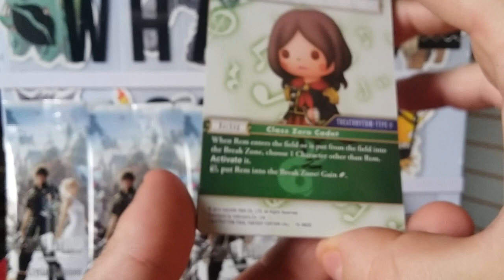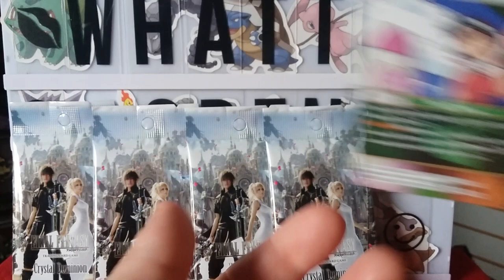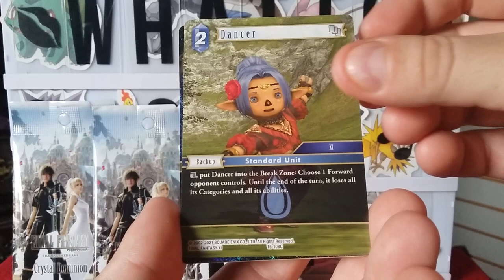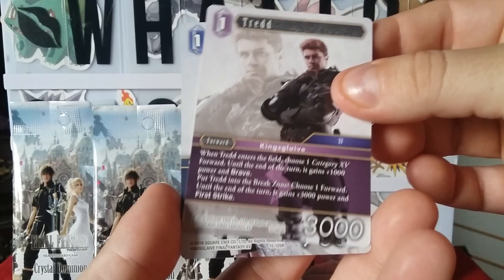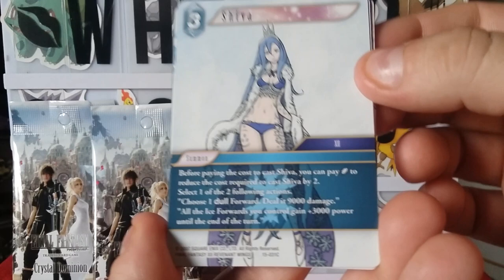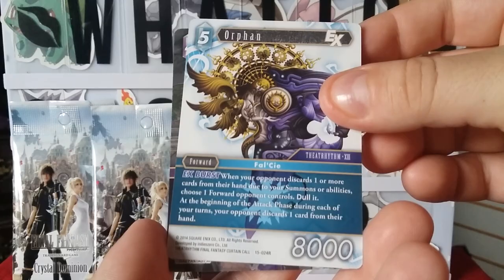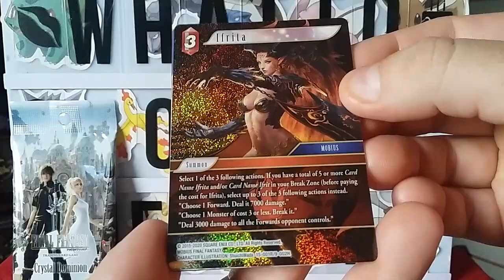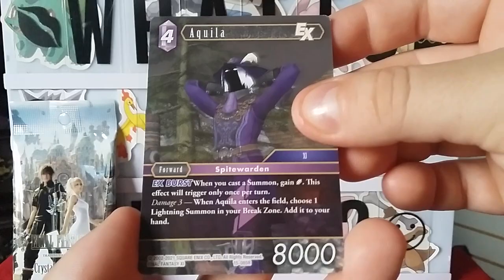Final Fantasy Crystal Dominion Booster Packs Opening Pulled Legend @TeamJohnParker John Parker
Just Wanted To Open Another Set Of Final Fantasy! Hope you enjoy, I need help answering the Big Question; What to open next!? Please comment a favorite trading card game, or favorite set of a game, I'll try to find it and open it! Thank you so very much for watching!

Find Me On Nintendo Switch: Friend Code: SW-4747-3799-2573
Find Me On Nintendo Switch YuGiOh Master Duel: ID: 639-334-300